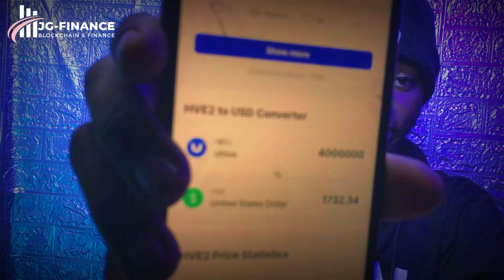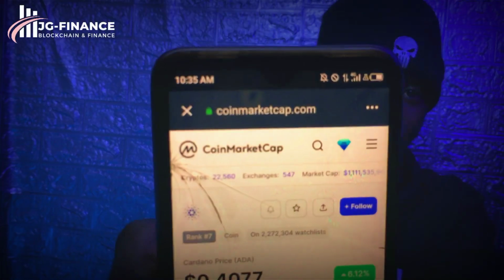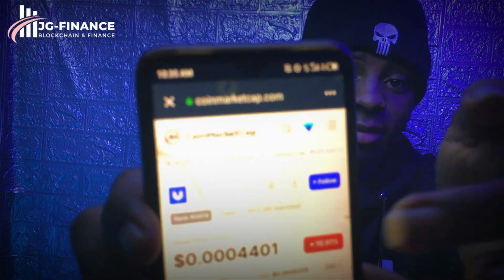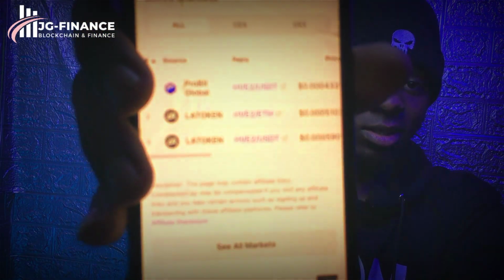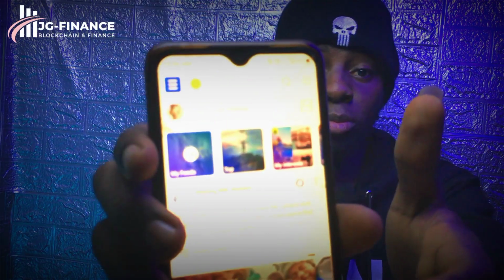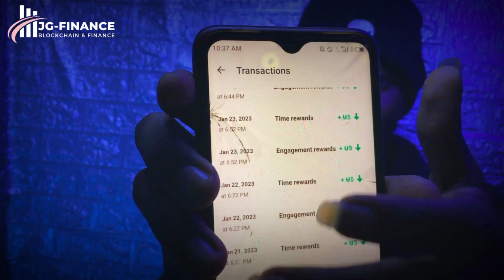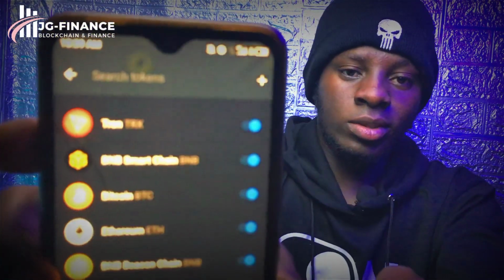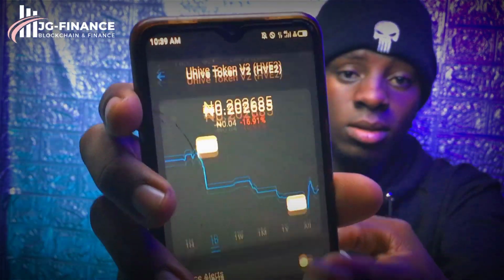Unlock $1,752 🤑 FREE Crypto Instantly! Learn the Secret to Getting Crypto for Free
In this video, I’ll show you a free crypto app that can make you about $1,768 and show you step by step how you can use this free crypto app 2023 to get free crypto for yourself using both your android and ios devices because the free cryptocurrency app I’ll show you here works for both so make sure you pay close attention!

Be part Of Our successful journey 💝

JOE GURUS FINANCE does not promote any illegal or fake information to her users and all the videos here are for educational purposes only we are not heard responsible for any illegal actions you practice. And this video or any of our videos here should not be re-upload or reused without our permission 🚫

⚠️NOTE⚠️

JOE GURUS FINANCE OFFICIAL will never! message you for any transactions be careful with the comments that you may see spammer commentary below please, be guided guys. WE LOVE YOU ALL😀